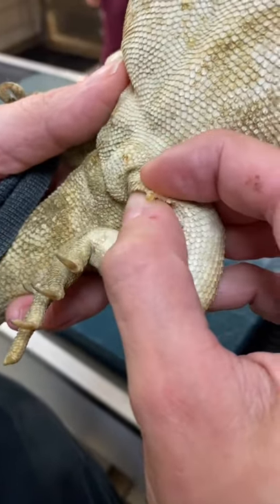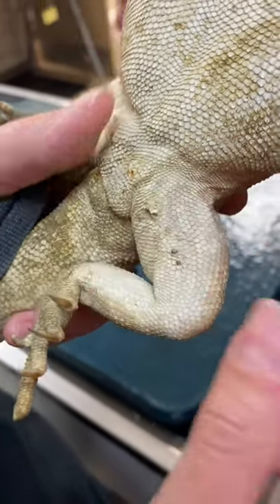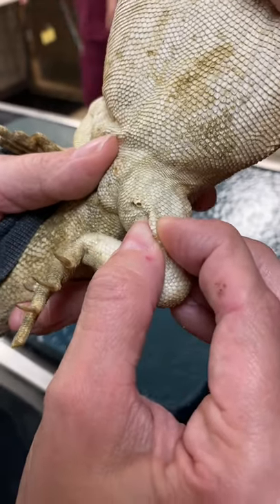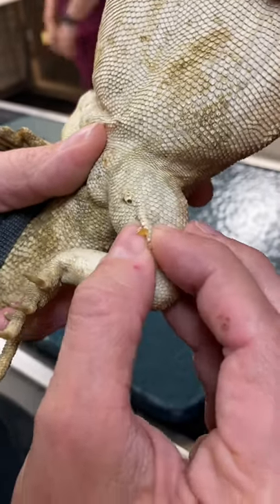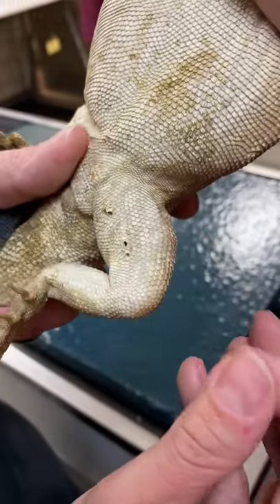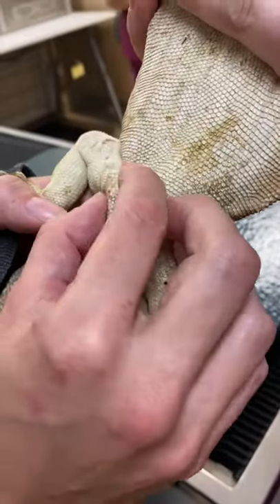Removing impacted femoral pores on a bearded dragon